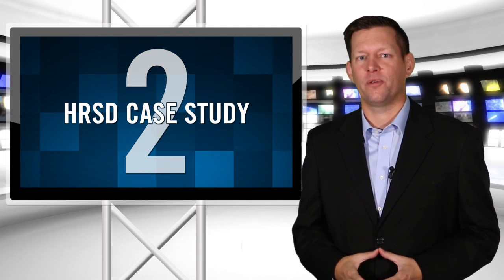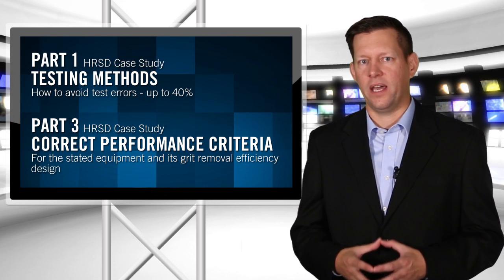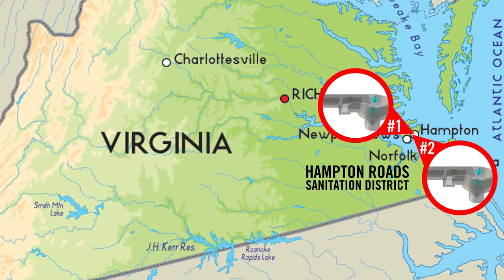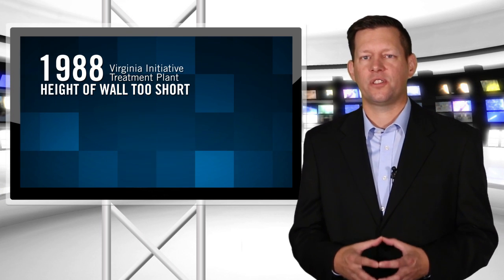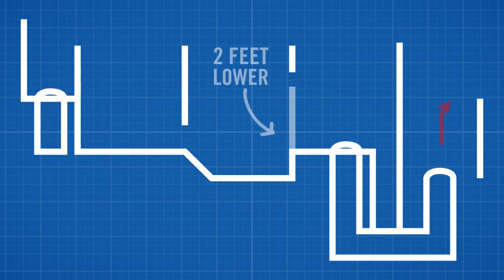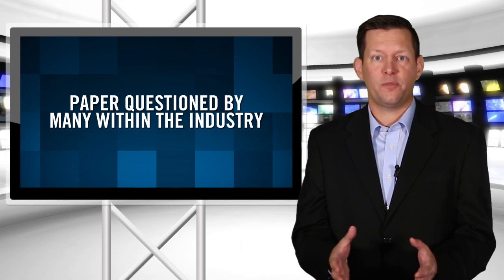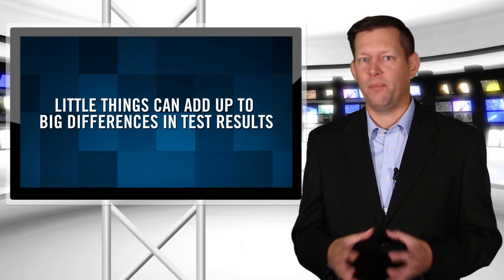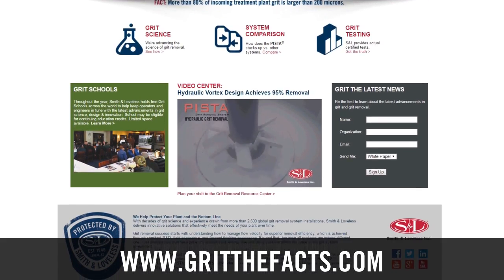Installation Factors and Grit Removal Efficiency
Take a closer look at how installation factors can create additional costs when building your grit removal system.